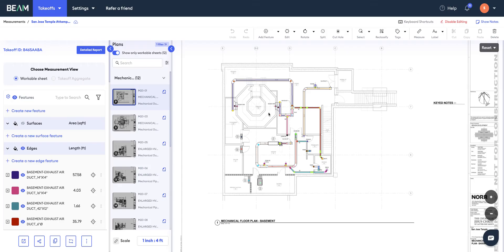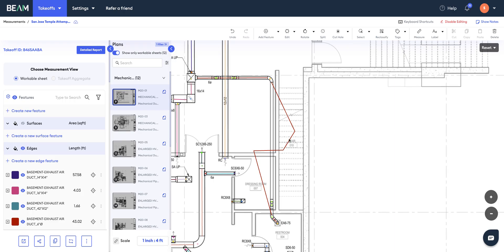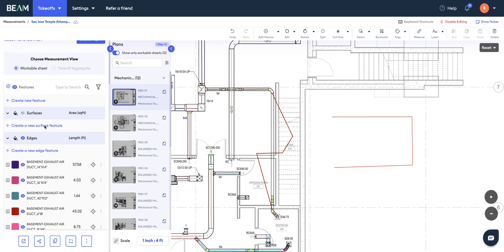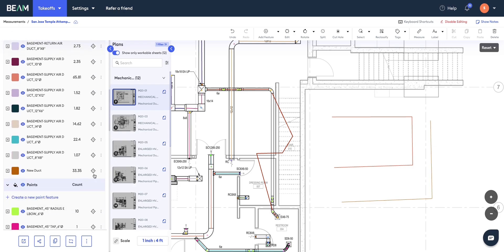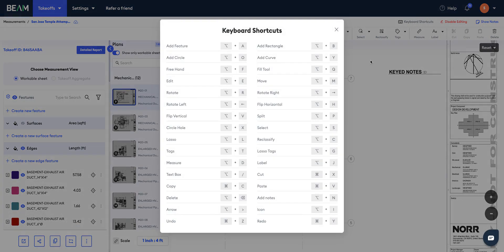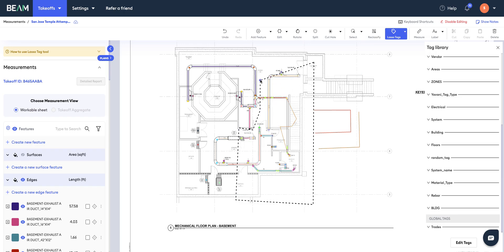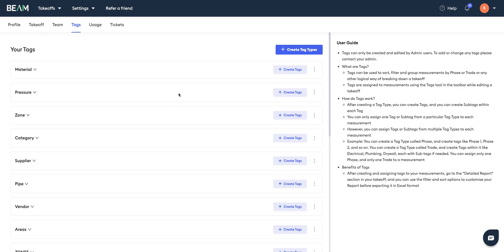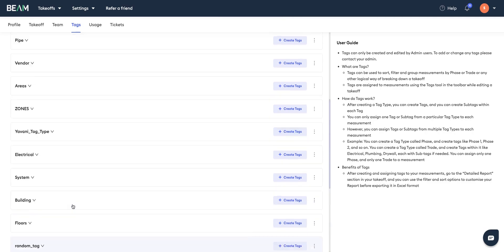How to Edit and Export Your Takeoffs in Beam AI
Learn how to make adjustments, add new quantities, and export your takeoffs effortlessly with Beam AI. In this video, we walk you through key features like adding new takeoff categories, editing existing takeoffs, using the reclassify tool, and creating custom tags. You'll also discover how to export your detailed takeoff reports for seamless project management.